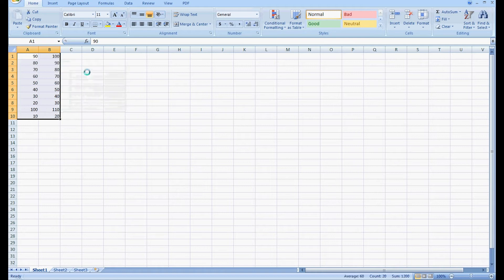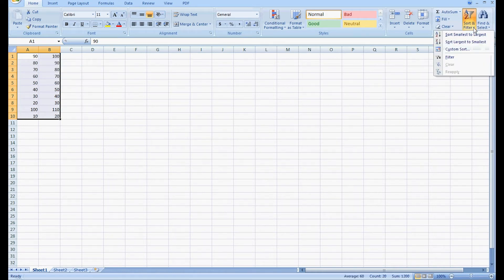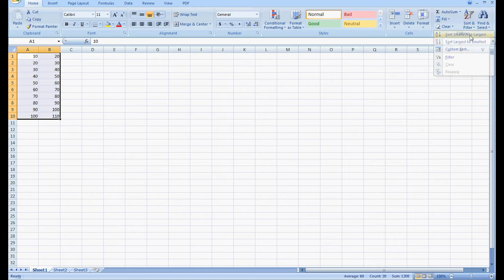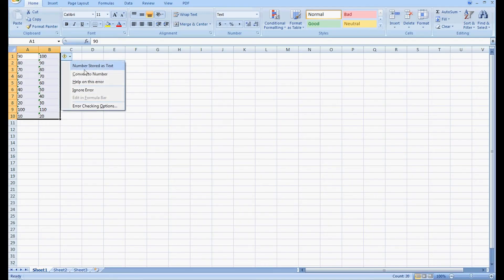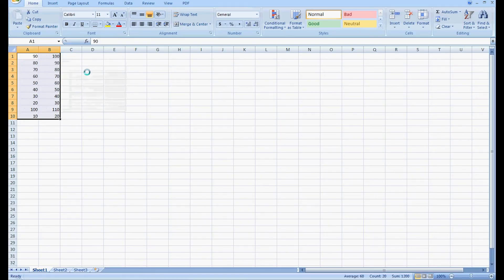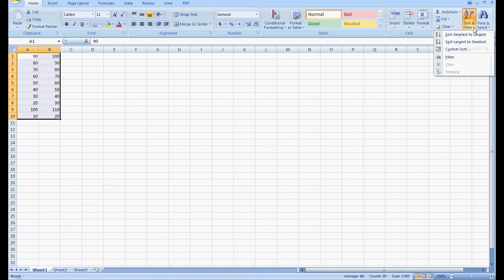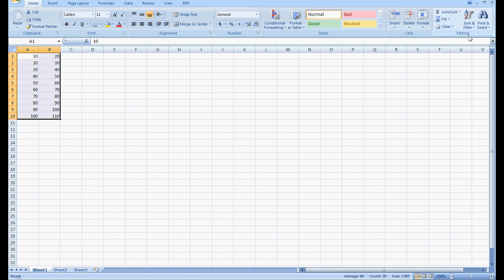How to Convert a Value to Number in Excel 2010 : Tips for Microsoft Excel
Converting a value to a number in Excel 2010 will require you to use the arrow button to convert it into the proper format. Convert a value to a number in Excel 2010 with help from an experienced computer services technician in this free video clip.

Expert: William Fisher
Bio: William Fisher is an IT professional serving in such roles as IT Instructor, IT Trainer, Project Manager, Network Engineer, Technology Consultant and Computer Services Technician.

Series Description: Microsoft Excel is still one of the most powerful spreadsheet creation tools on the planet, even years after its original release. Get tips for Microsoft Excel with help from an experienced computer services technician in this free video series.